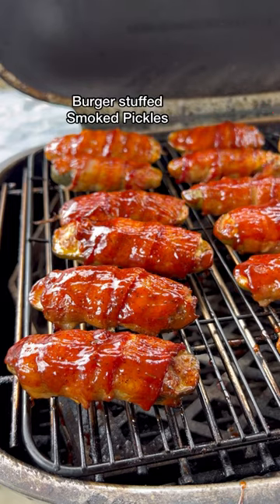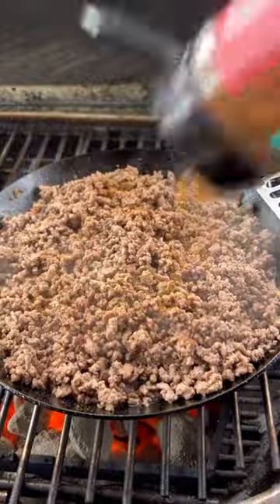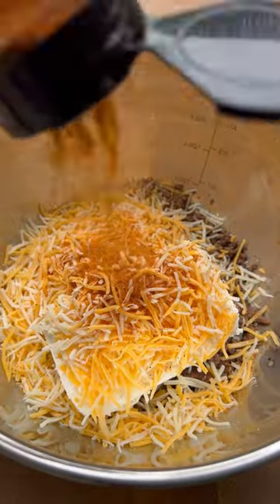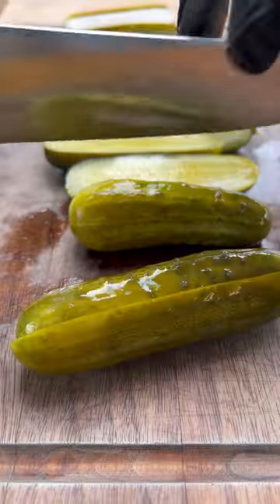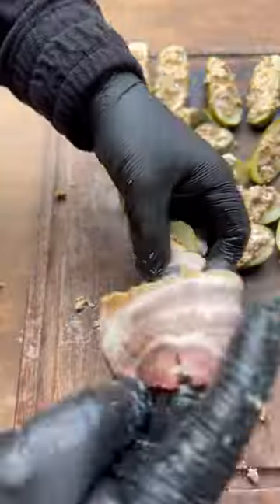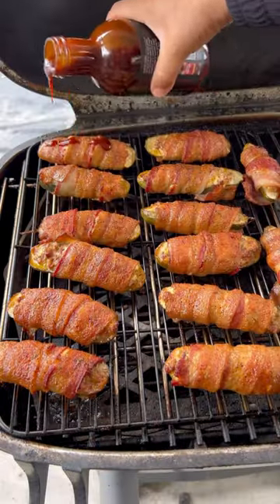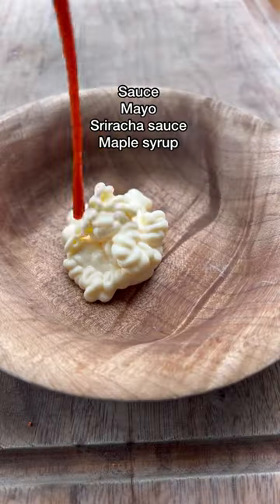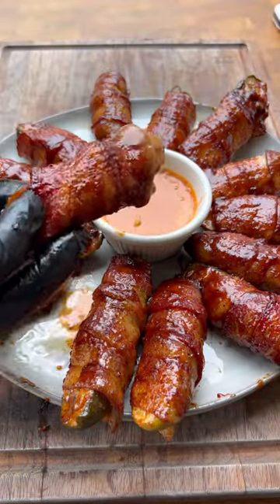Smoked burger stuffed pickles